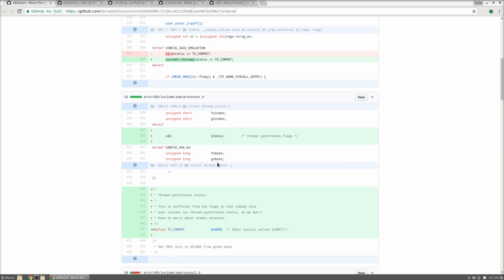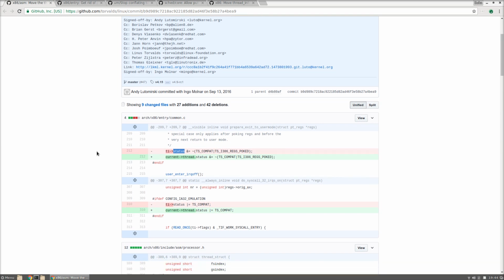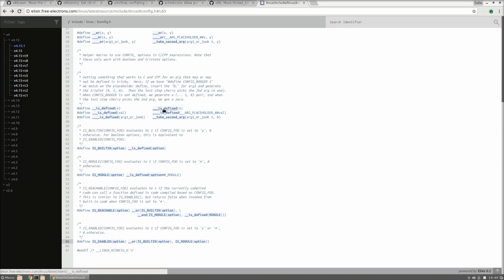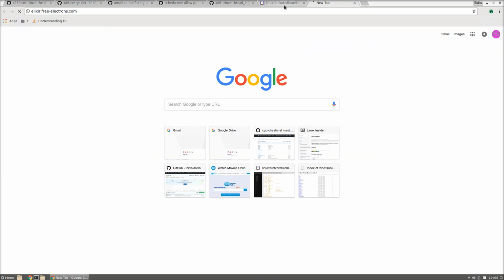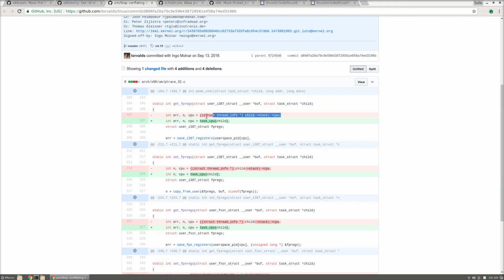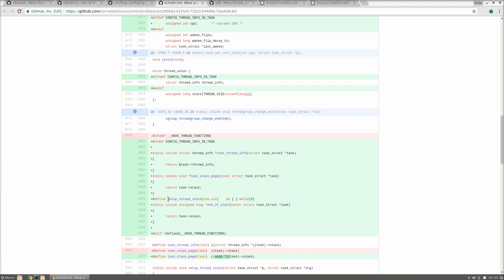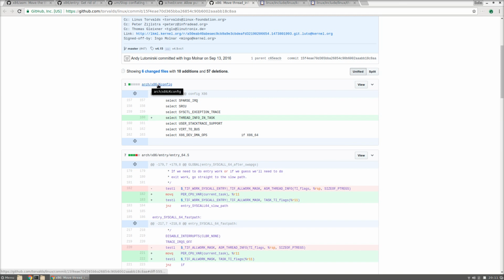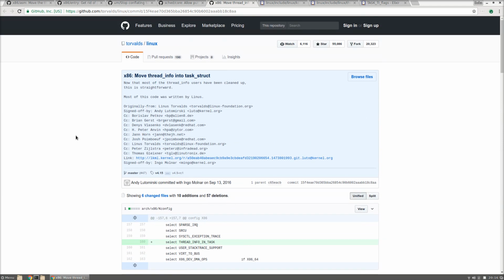patch reading - thread_info to task_struct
In this patch reading video, we take a look at some of the kernel patches that were implemented in order to move the thread_info data structure off of the kernel stack and into the task_struct.